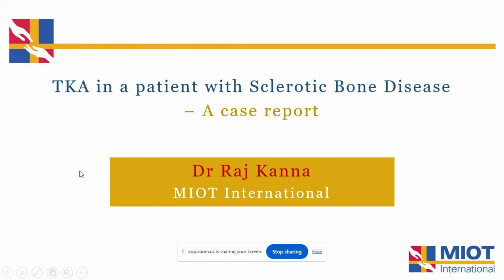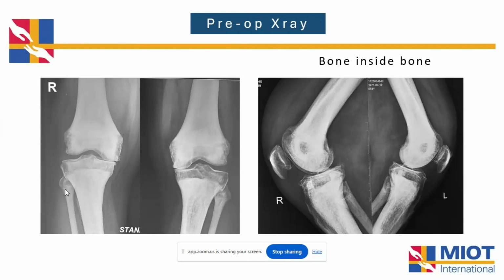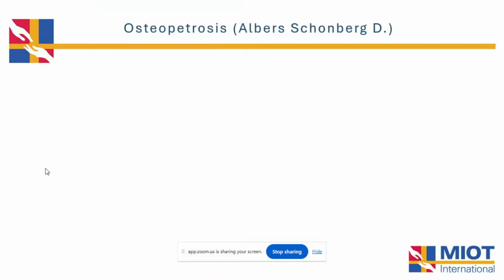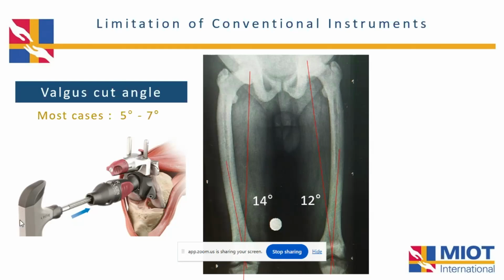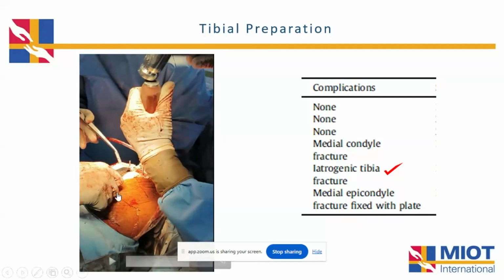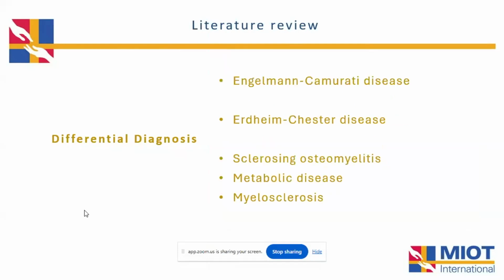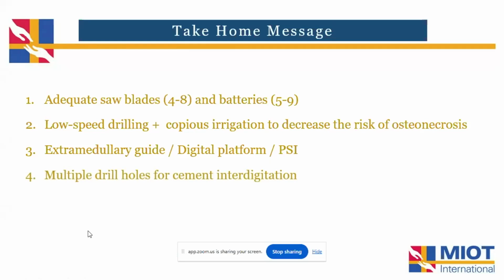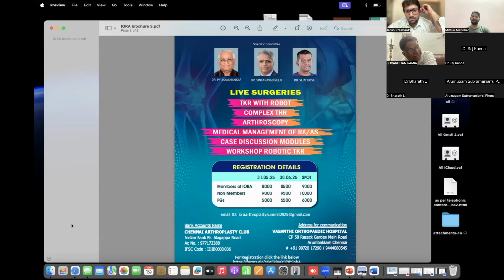TKA in a patient with Sclerotic Bone Disease - Dr Raj Kanna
TKA in a patient with Sclerotic Bone Disease - Dr Raj Kanna, MIOT International.